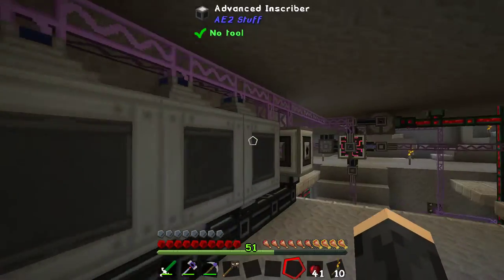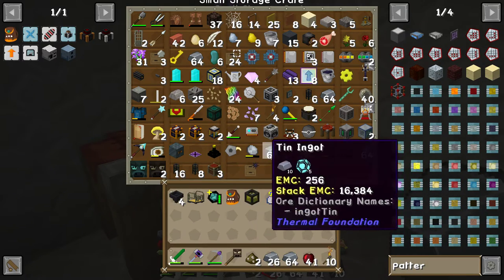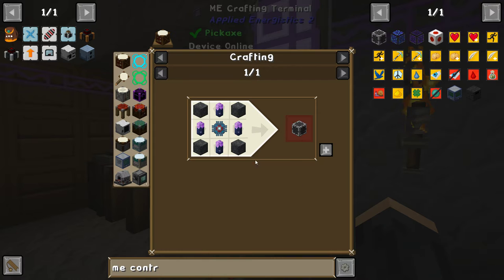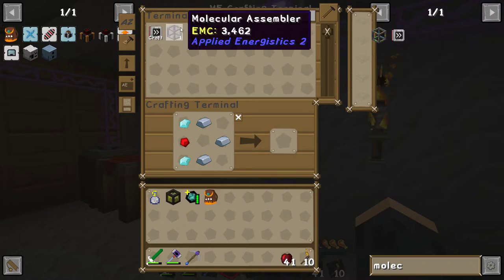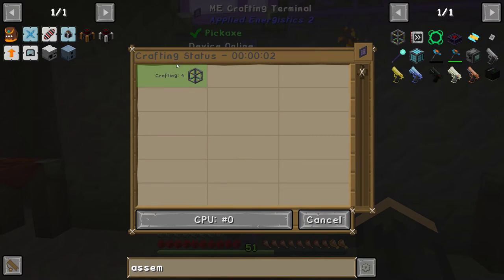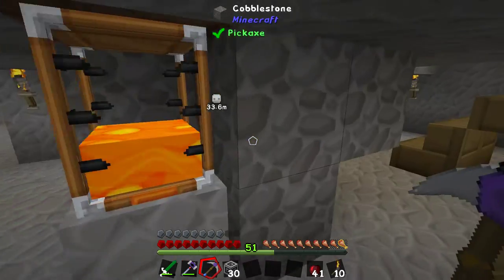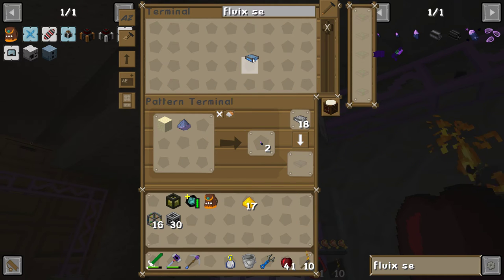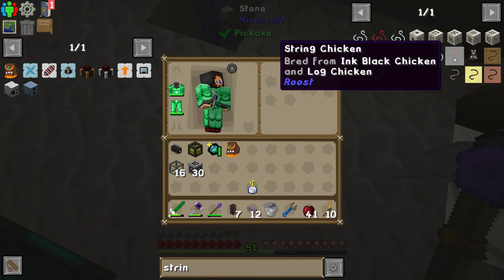Let's Play Stoneblock 2 - Episode 34 - Mainframe - Altreus Plays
Enough dithering! I've "dug out" the basement like I said I would, and now it's time to really ramp up our Applied Energistics system. That supply of diamonds from those unfortunate chickens is going to really come in handy here.

► Social media!